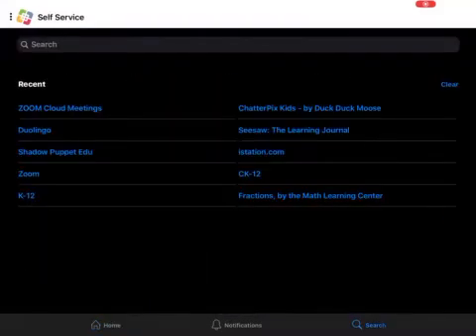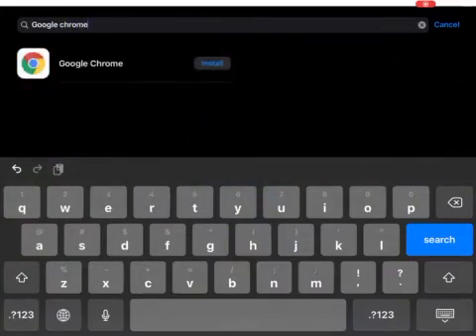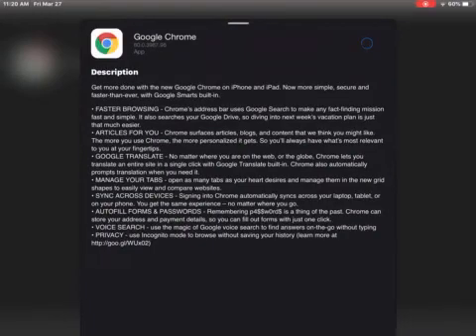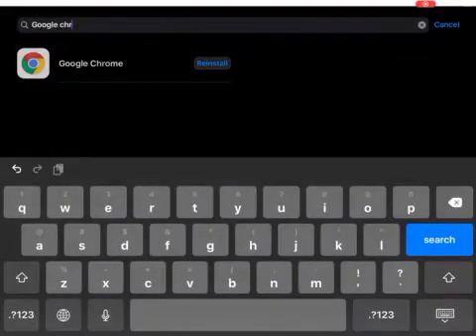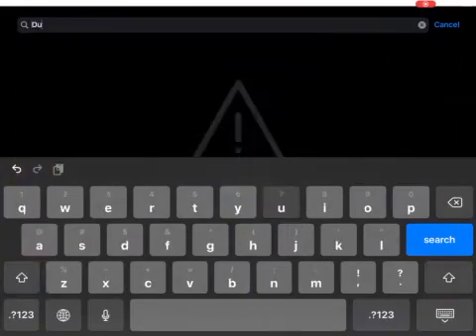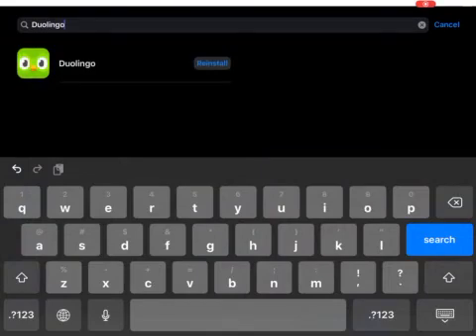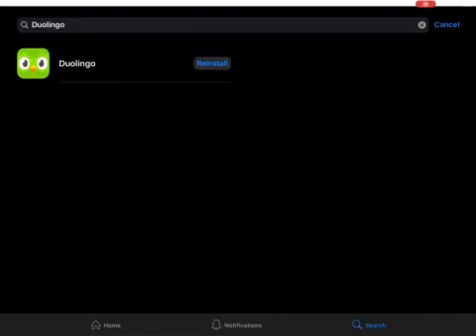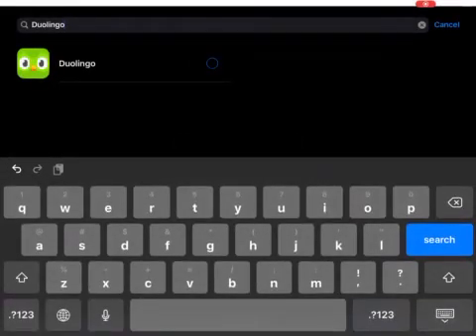Installing Apps from Self Service - EPISD Managed iPad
An EPISD student explains how to install apps from self service using an EPISD managed iPad.